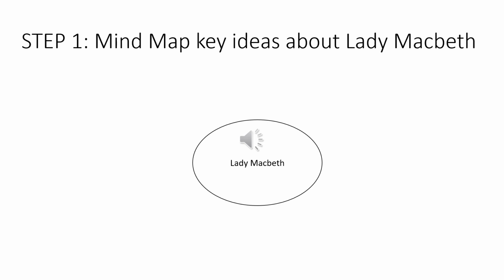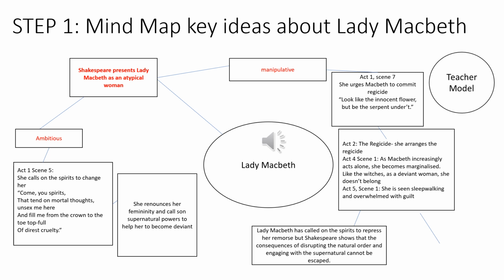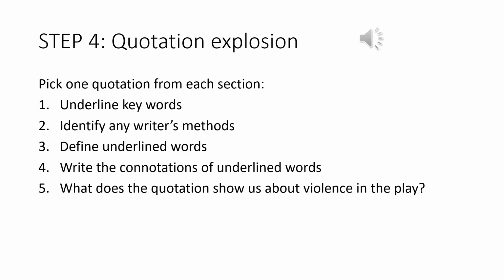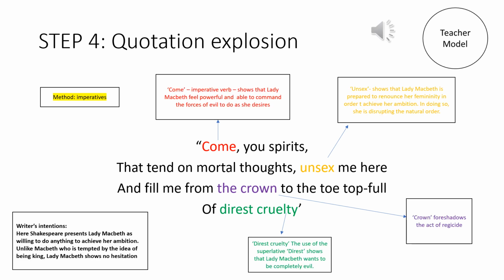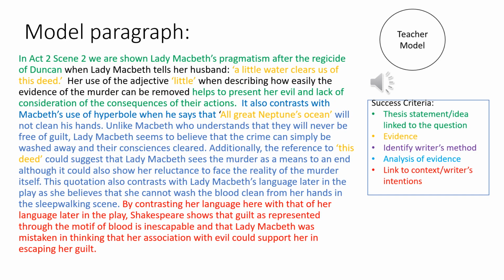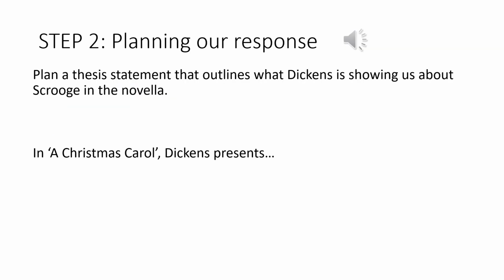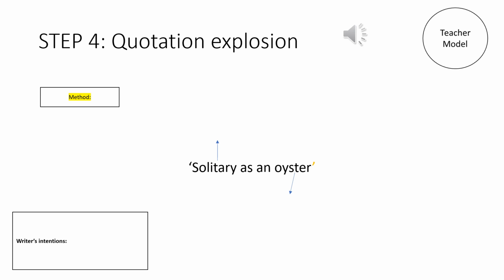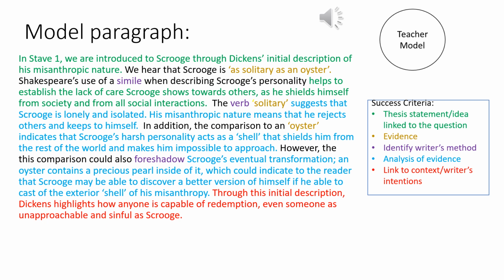Year 10 English Literature